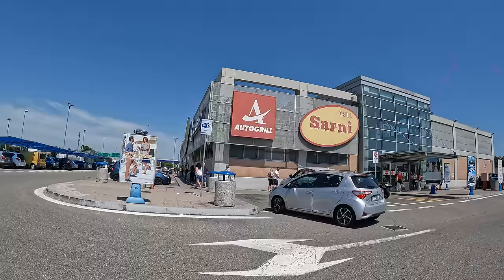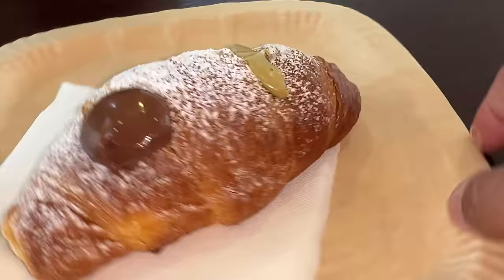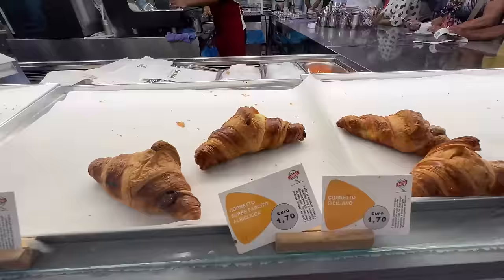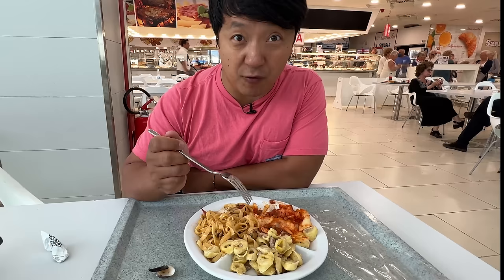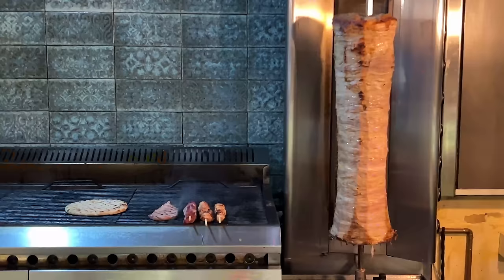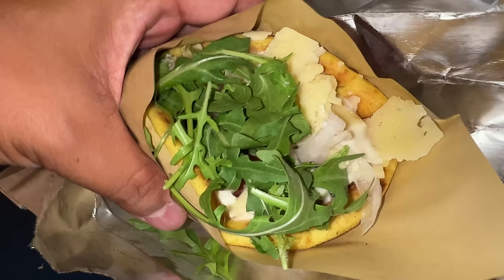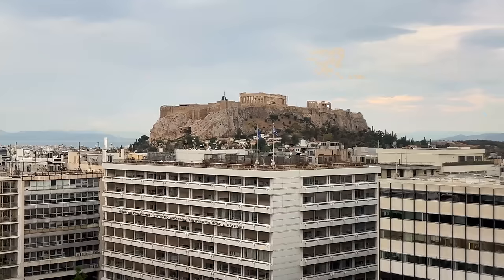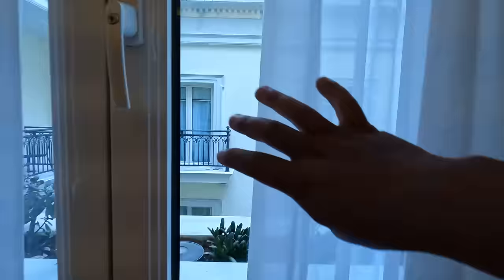Eating at the LARGEST GAS STATION in Italy & All You Can Eat GREEK Breakfast Buffet in Athens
Stopping by at one of the largest Italian rest stops in Italy, Autogrill. You can basically do all your grocery shopping in this station if you wanted and then off to the Greek!

Autogrill (Multiple locations)
A50 Tangenziale Ovest di Milano, 20098 Milano MI, Italy

Meat n Roses
Amerikis 7, Athina 106 72, Greece